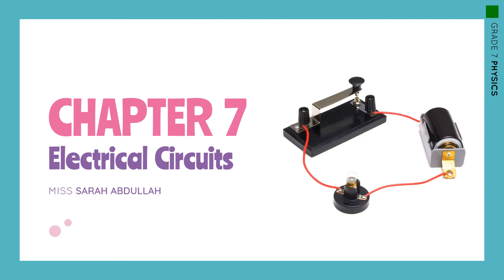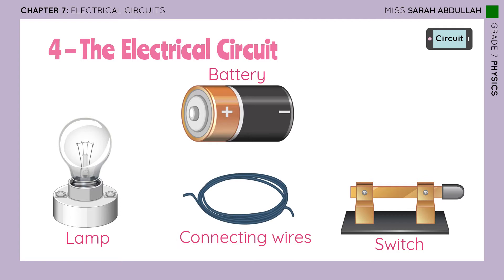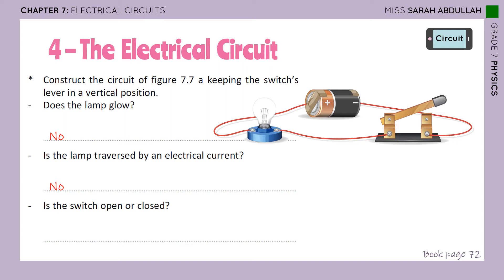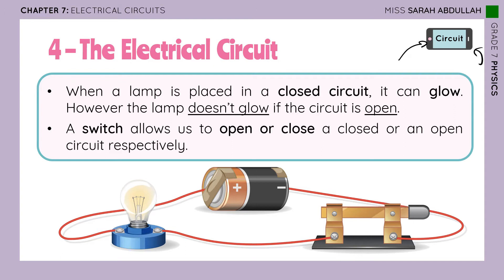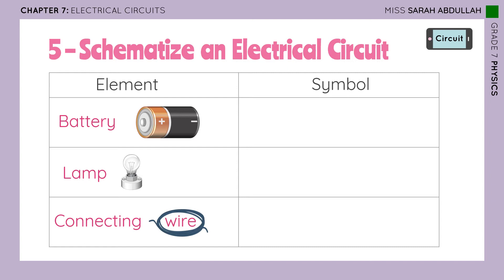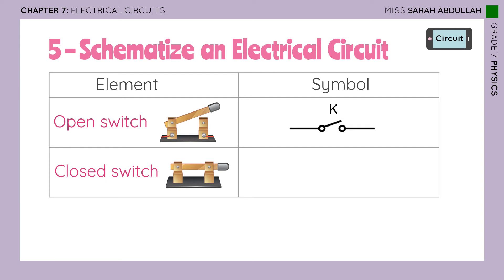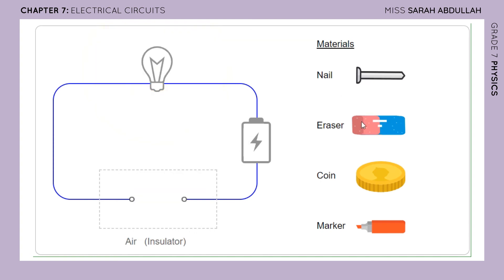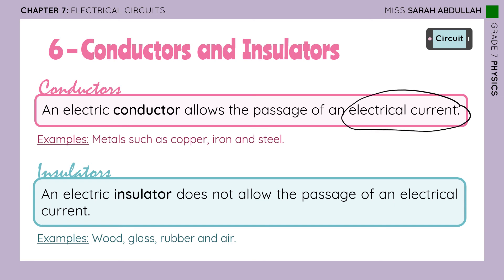Physics - Electric Circuit (2/3) - Grade 7